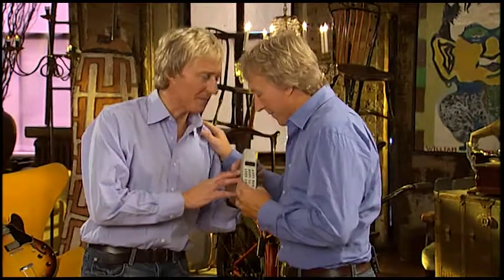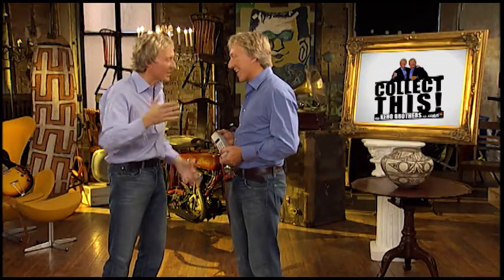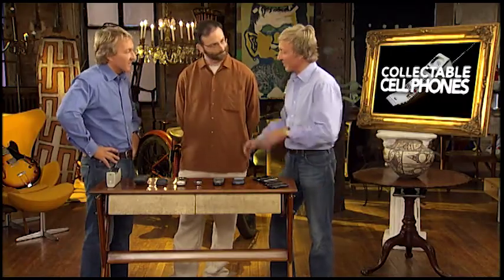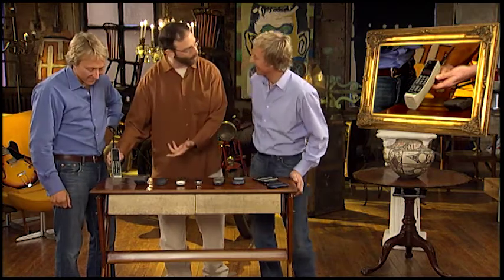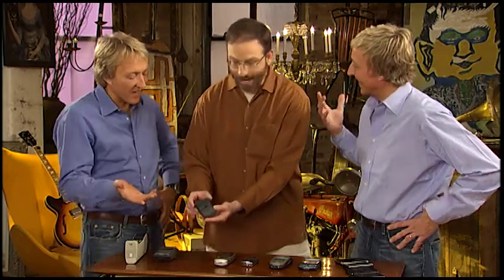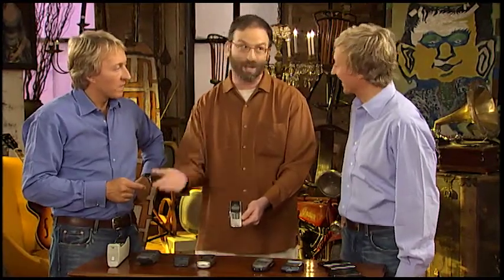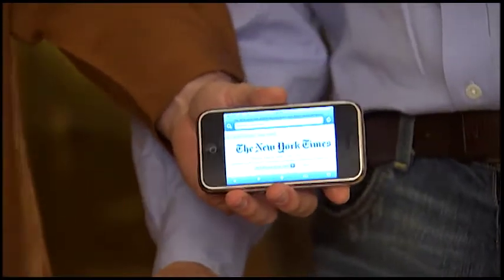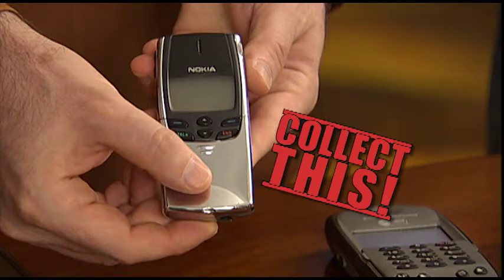Collect This - Cell Phones